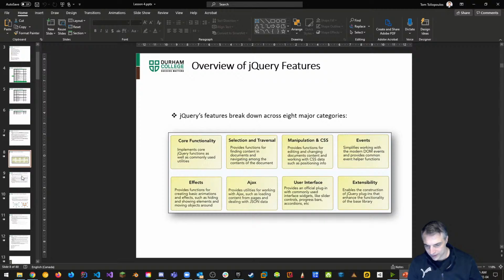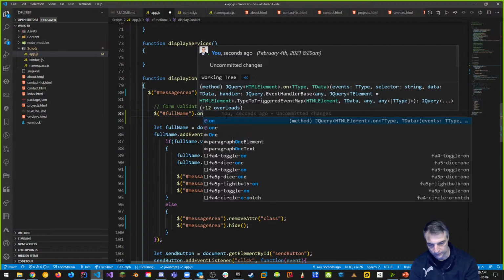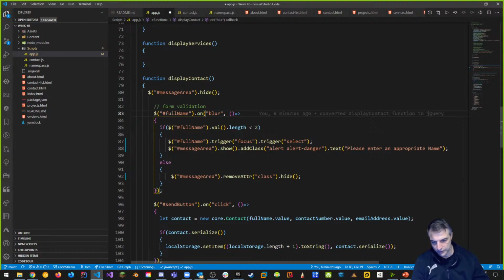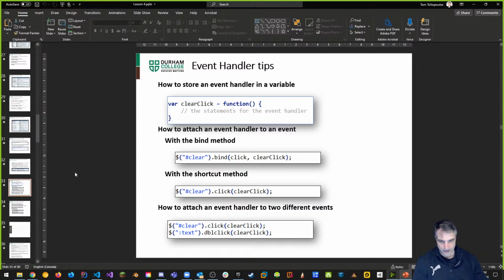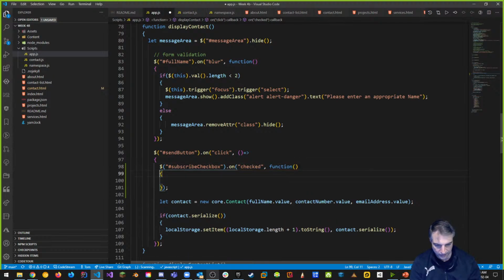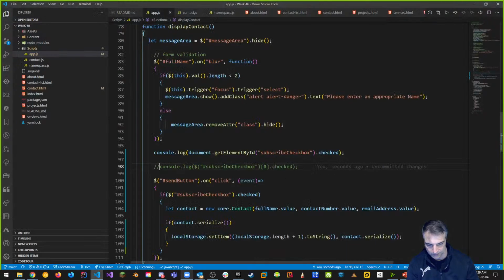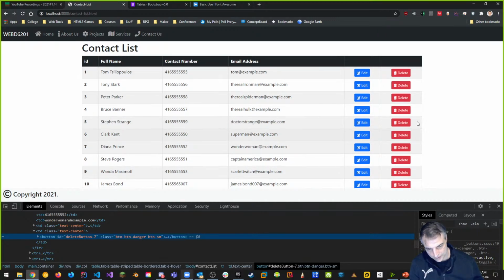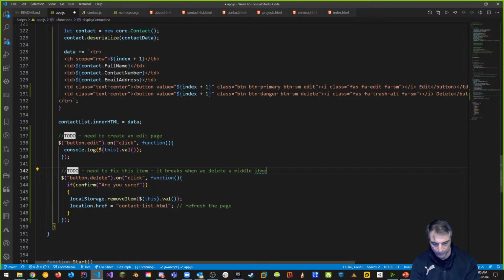WEBD6201 - W2021 - Week 4 - Part 2 - Converting JavaScript to JQuery